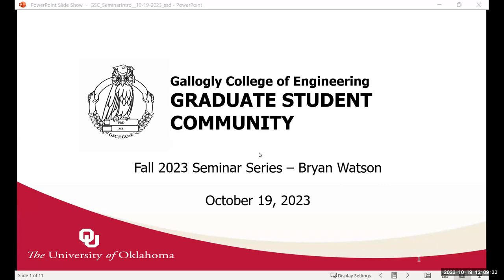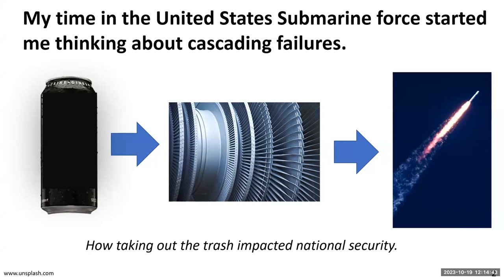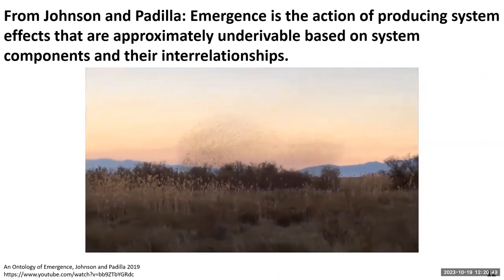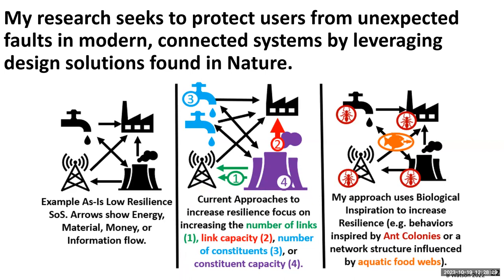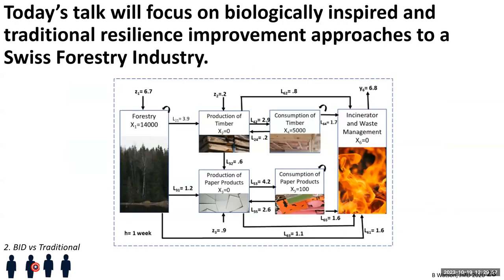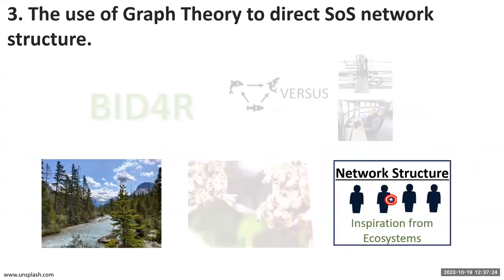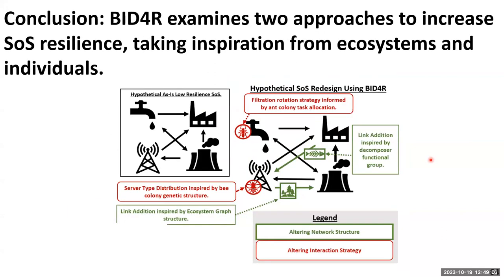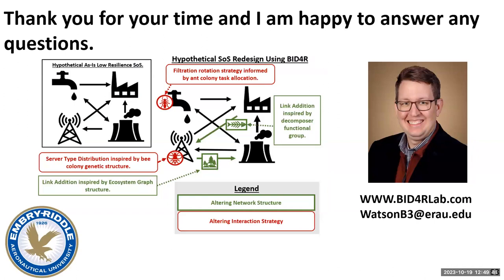Using Biologically Inspired Design to Increase Resilience of Critical Infrastructures | Oct 19, 2023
Abstract:  Modern life is enhanced by complex Systems of Systems (SoS). SoS are networks that combine constituents such as financial systems, power infrastructure, and transportation networks. The response of a SoS to unexpected subsystem failures, however, undermines its effectiveness and could mitigate the advantages of combining constituent systems. The increased complexity of SoS and multi-layer interaction effects hamper the use of traditional System Engineering approaches (e.g. design by decomposition) to increase the SoS’s resilience. Resilience is an emergent property that describes the ability of a SoS to resist faults, minimize disruption during a fault, and recover from a fault. One approach to increase SoS resilience is using biologically inspired design to increase resilience by informing both the structure of SoS interactions and the type of agent interactions. In this talk, Bryan Watson will present an overview of SoS, the need for increased resilience, the property of emergence, and why biologically inspired design was chosen as an approach to increase resilience. A brief discussion of why system and SoS level thinking is of interest to all engineers will be presented. Two separate approaches will be demonstrated on SoS models. A forestry industry’s network structure is informed by ecosystem functional roles and graph theory metrics. An electric motor supply chain’s agent behavior is modified after an investigation into eusocial insect (e.g. ant colony) behavior. System dynamic and agent-based models are used to validate that these design approaches can be used to increase SoS resilience (often beyond the ability of traditional resilience engineering approaches). The talk closes with a discussion of the future direction of Biologically Inspired Design for Resilience (BID4R). This talk will be of interest to any engineer who studies network science, systems engineering, resilience, system modeling, or designs artifacts that interact with larger systems or SoS.